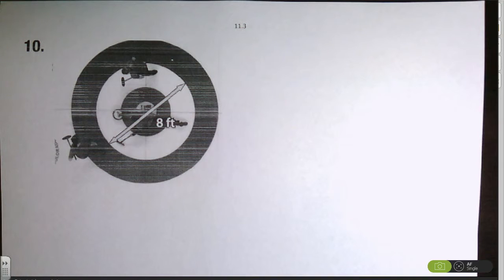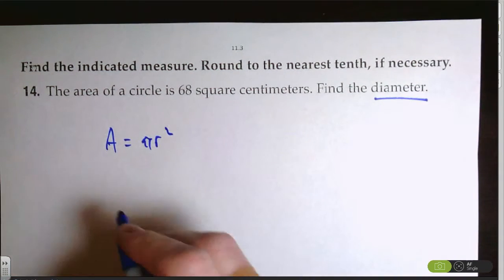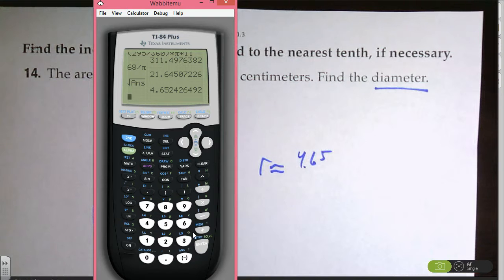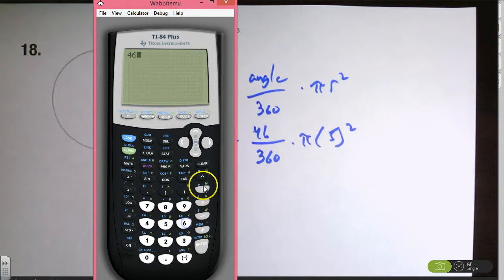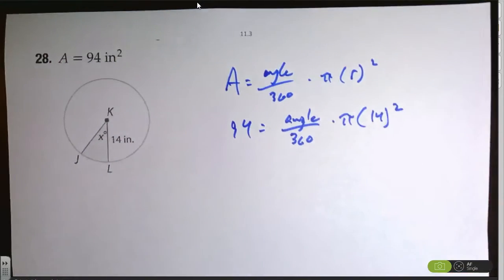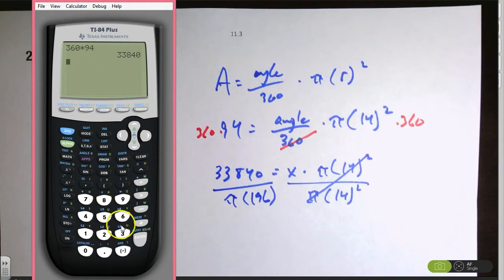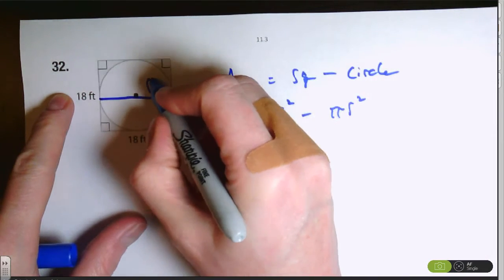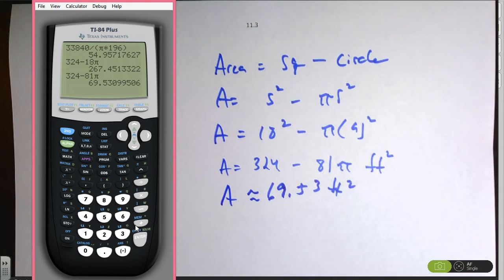11.3 - Geometry - Extra Examples